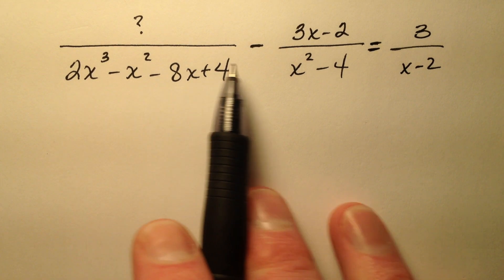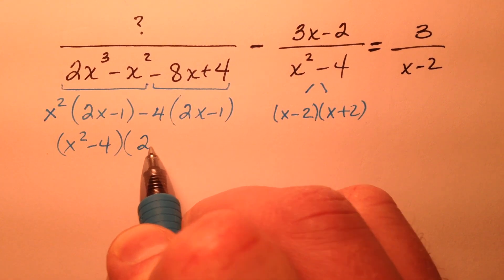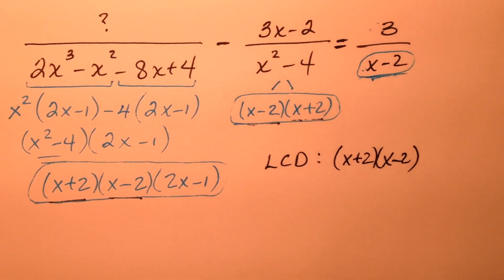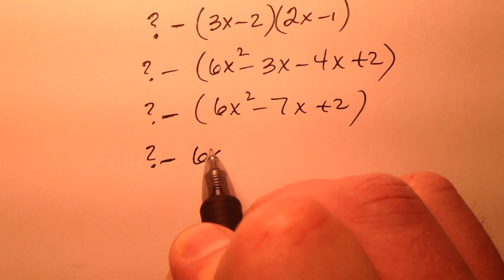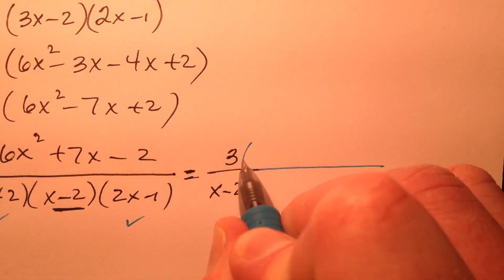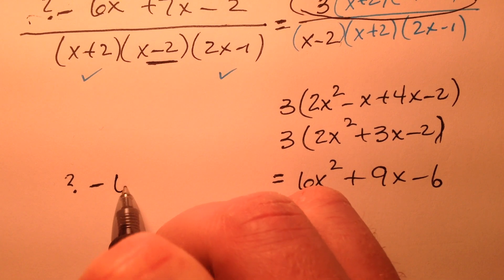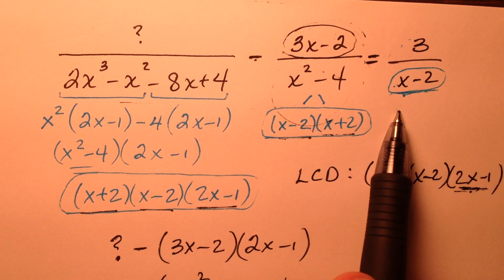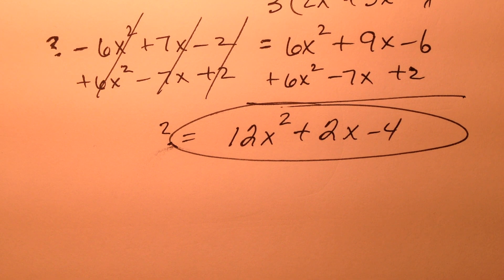Determine the Missing Polynomial in a Rational Equation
This video works through an example of how to find a missing polynomial (in the numerator) from an equation subtracting two rational expressions.